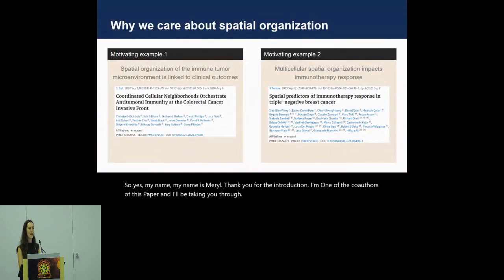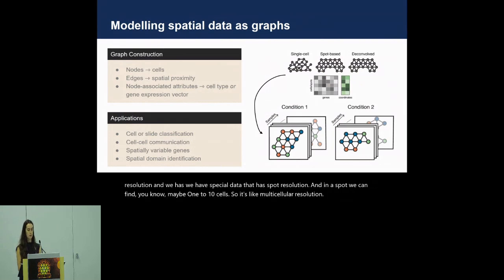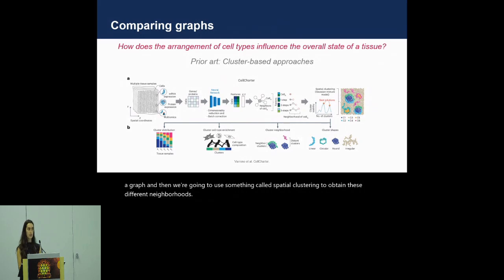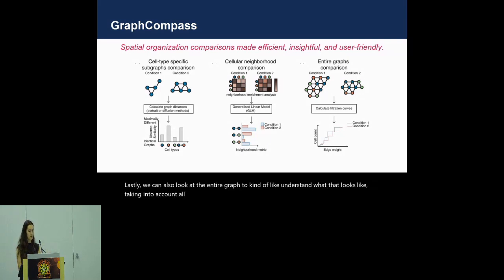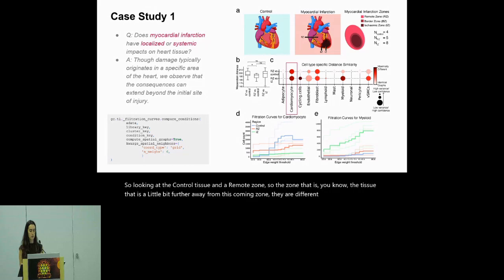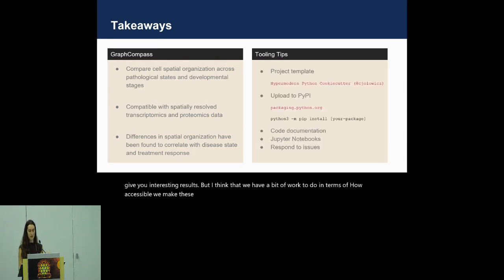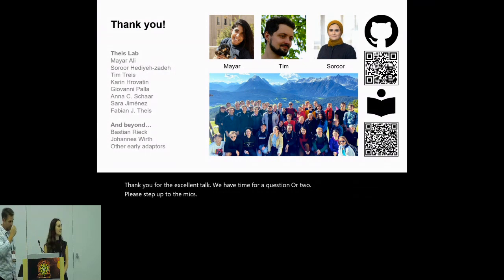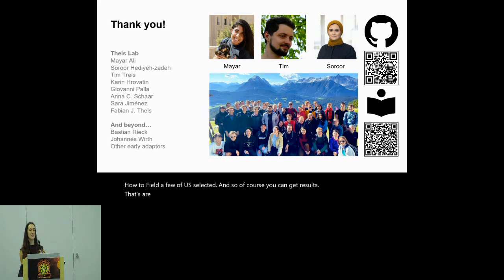GraphCompass: Spatial metrics for differential analyses of... - Merel Kuijs - NetBio - ISMB 2024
GraphCompass: Spatial metrics for differential analyses of cell organization across conditions - Merel Kuijs - NetBio - ISMB 2024